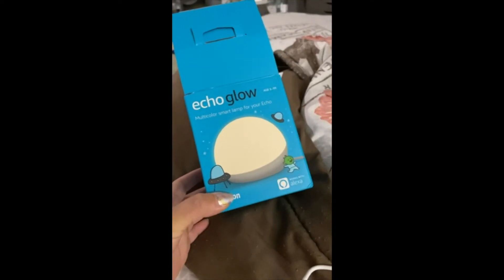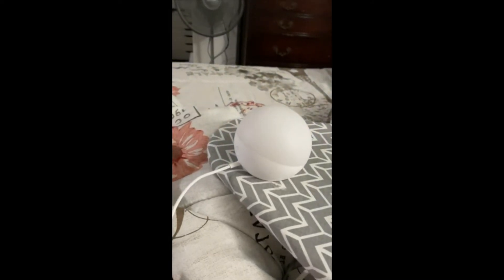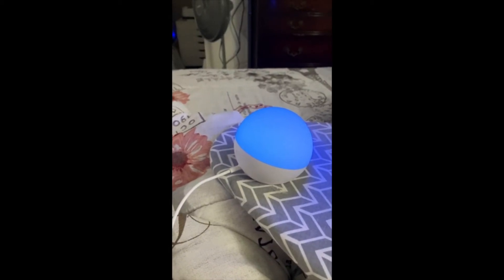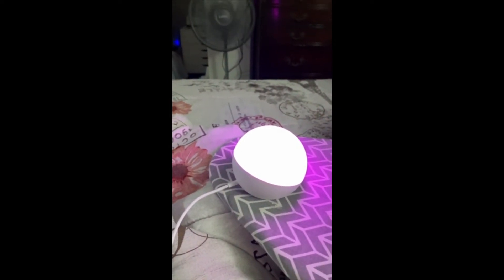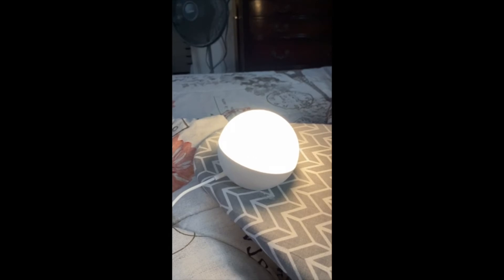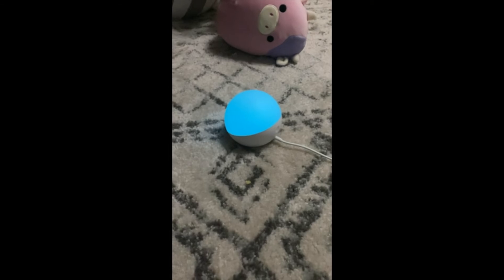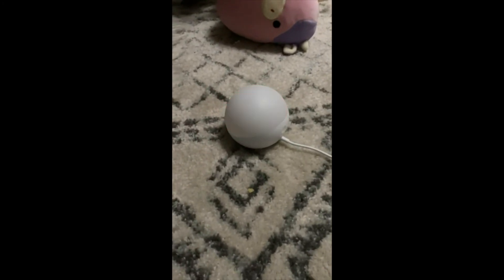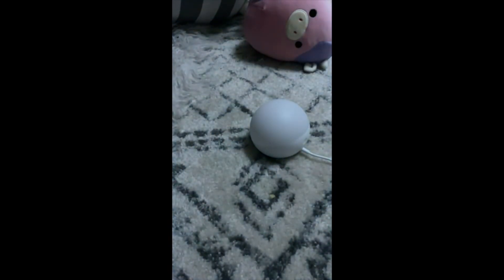Echo Glow - Multicolor Smart Lamp Review & Test | Smart Lamp with Alexa Device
Echo Glow Smart Lamp Review: A Long-Term User's Honest Assessment

Echo Glow - Multicolor smart lamp for kids, a Certified for Humans Device – Requires compatible Alexa devic